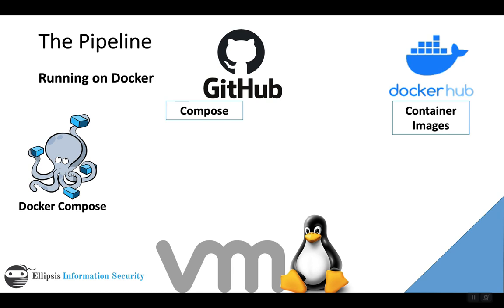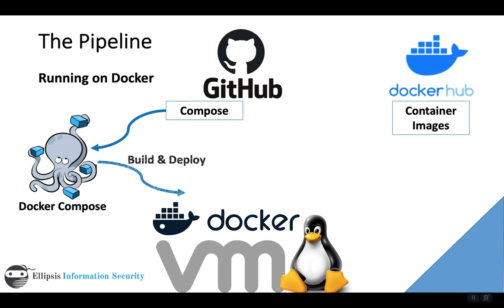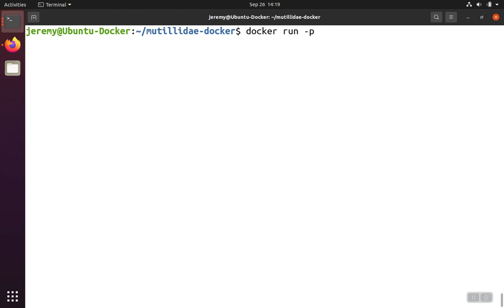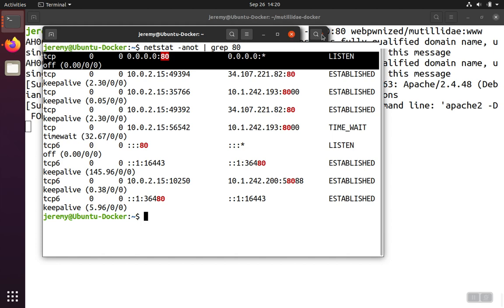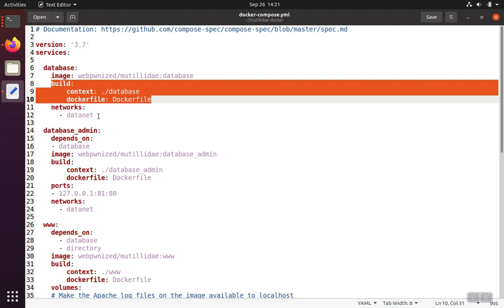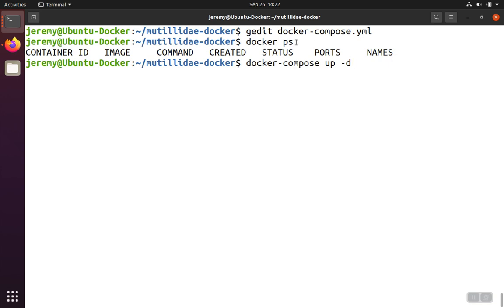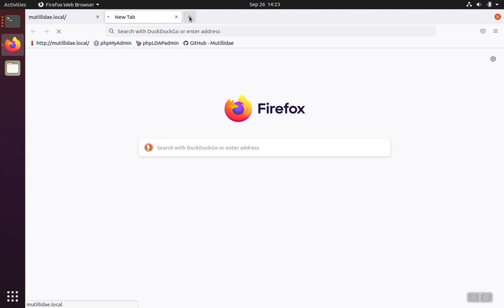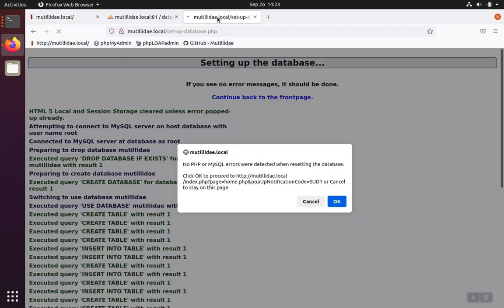Container Basics: Part 9 - Orchestration with Docker Compose